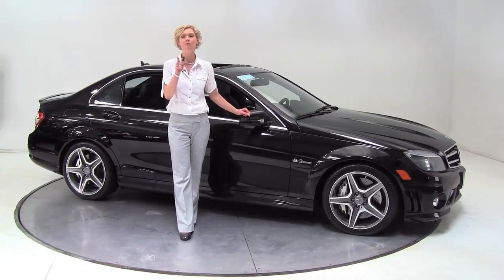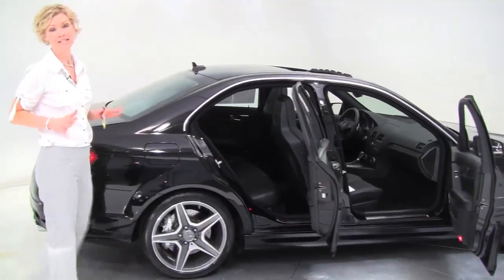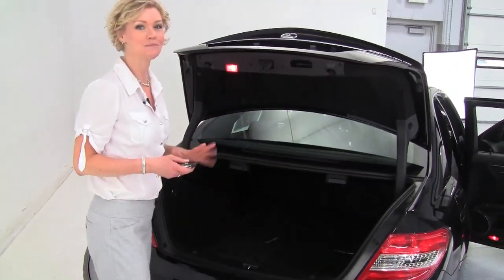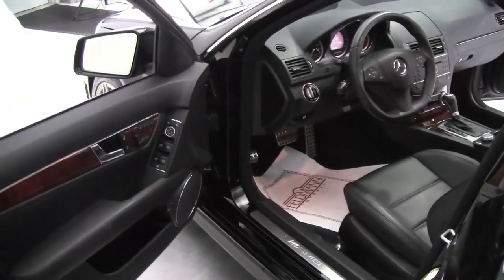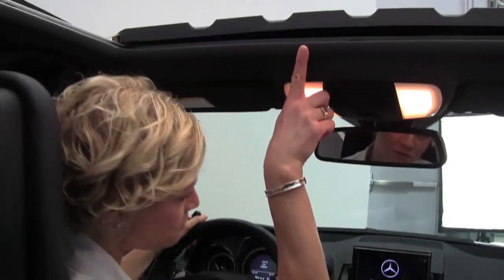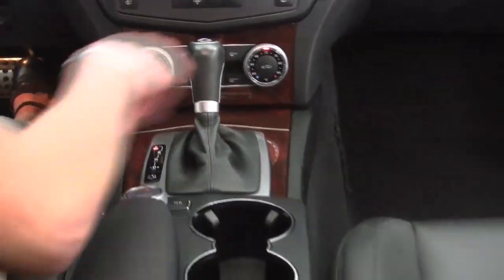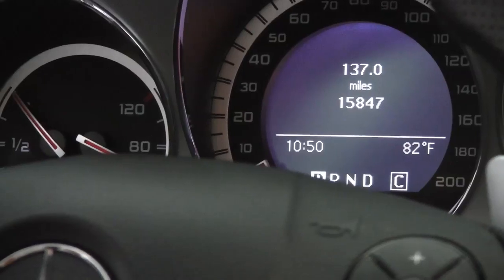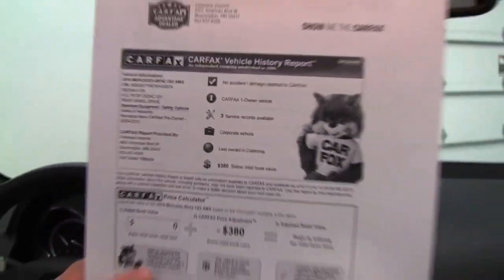2010 Mercedes C63 Feldmann Imports Bloomington Minneapolis MN Used Walk Around M2308A